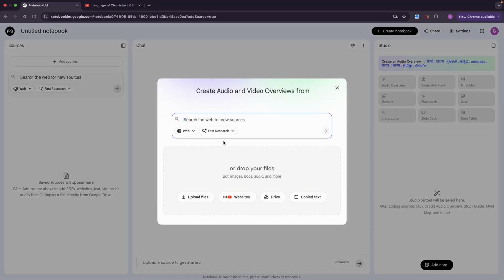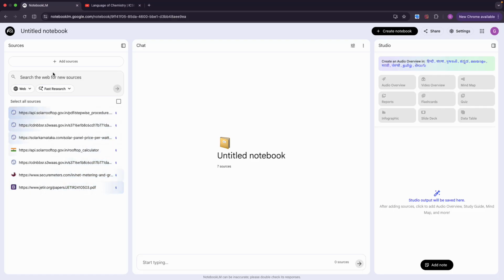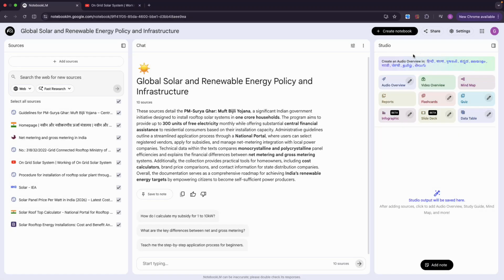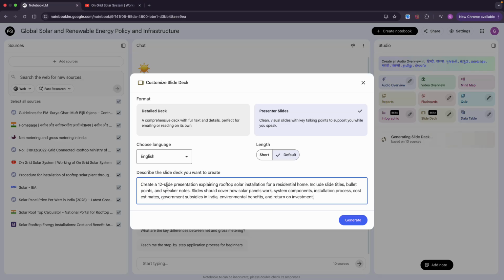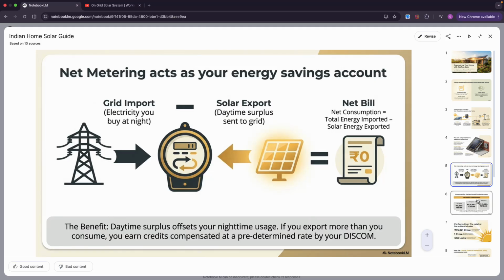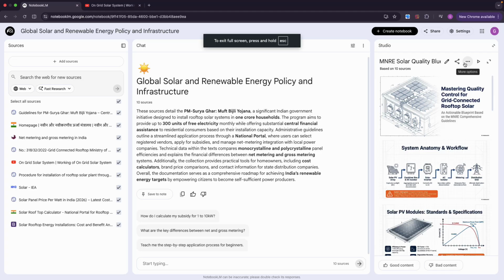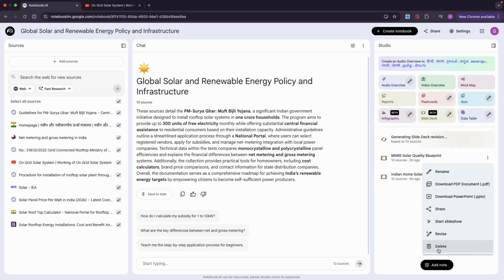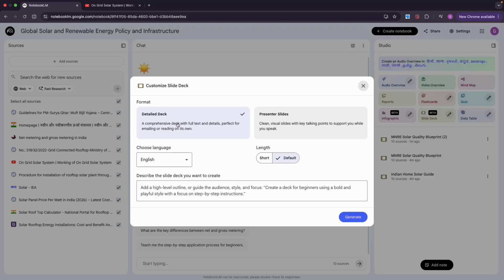Build a Full Presentation With AI in Minutes Using NotebookLM – Slide Deck Tutorial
Presentations take forever to build. NotebookLM can do it for you — generating a full, structured slide deck from your sources in minutes. In this video, I'll show you how to master this feature from start to finish.
What you'll learn:

How to generate a slide deck from any document or set of sources
Structuring your prompt for the best slide output
Live demo: research paper to complete presentation ready to deliver
Tips to customize and export slides for PowerPoint or Google Slides

Whether you're a student, a manager, or a consultant — this feature will change your workflow entirely.